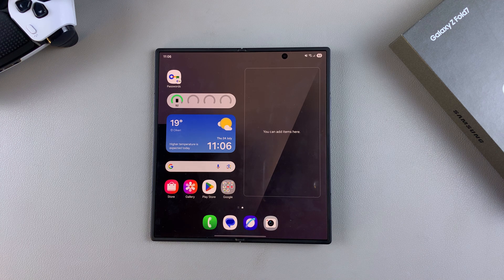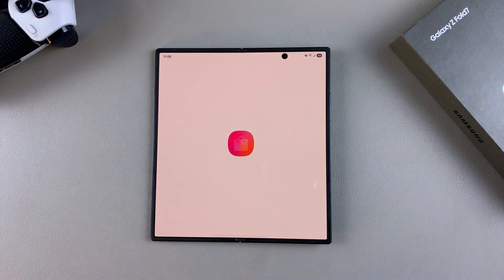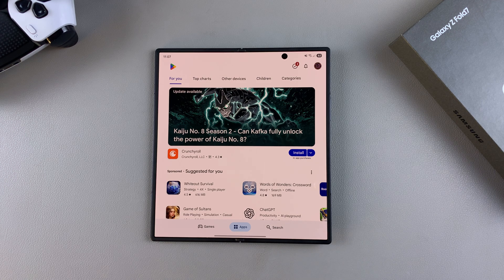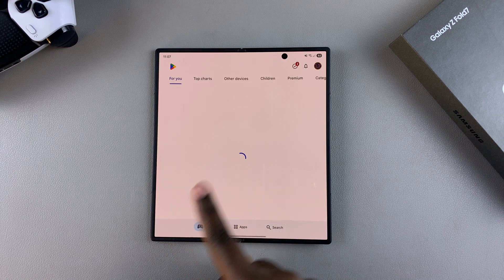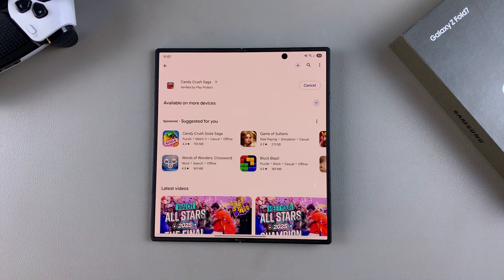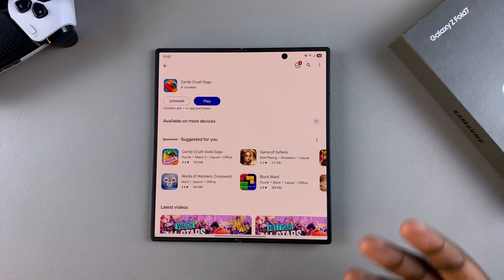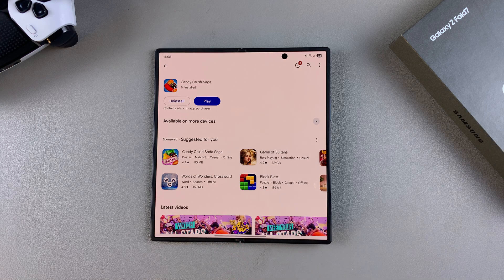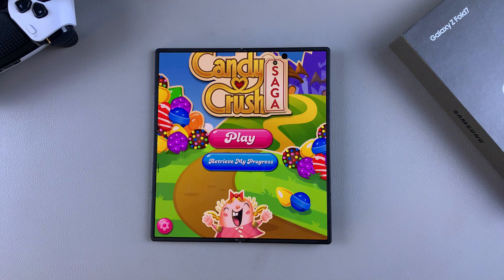How To Install Apps On Samsung Galaxy Z Fold 7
Learn how to easily install apps on the Samsung Galaxy Z Fold 7 in this step-by-step tutorial.

Whether you're new to Galaxy Fold devices or just upgraded to the Z Fold 7, this video will show you how to download apps from the Google Play Store and Galaxy Store.

How To Download Apps On Samsung Z Fold 7

Open Play Store
Use the search function and locate the app you'd like to install
Allow the application to be installed on your device

Samsung Galaxy Z Fold 7:

Cell Phone Tripod Adapter